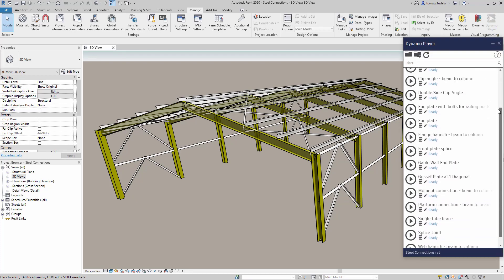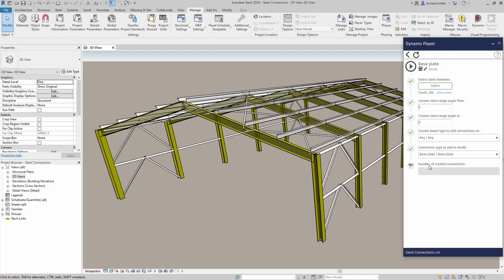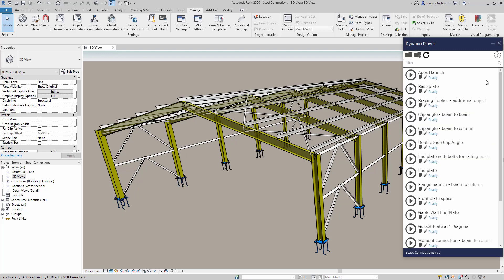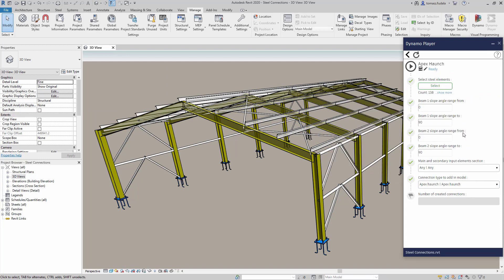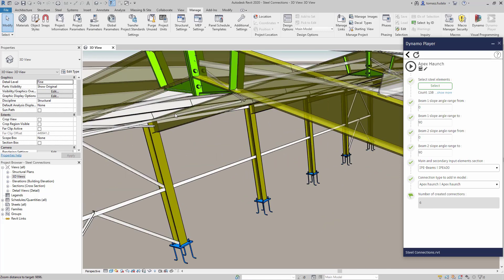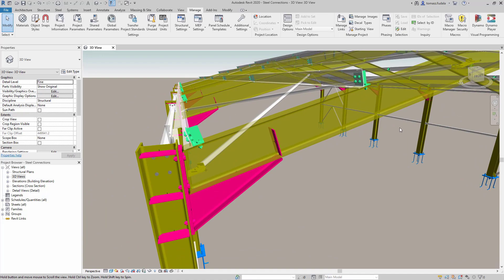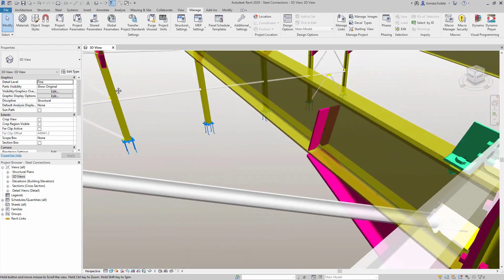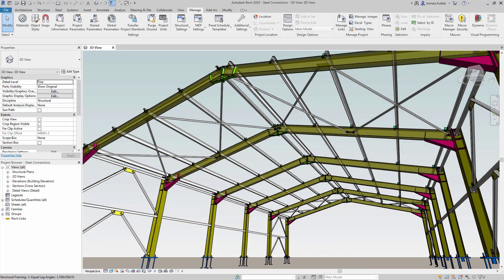Conexões de Aço com o Dynamo no Revit 2020 - Legendado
Um novo pacote Dynamo chamado “Autodesk Steel Connections” está agora disponível. Ele permite que a Dynamo controle a criação de conexões de aço, simplificando a modelagem de construções de aço no Revit 2020. Ele pode identificar condições geométricas semelhantes para colocar conexões padrão e personalizadas.

Acesse artigos, hands-on, e-books e novidades sobre Civil 3D e InfraWorks.